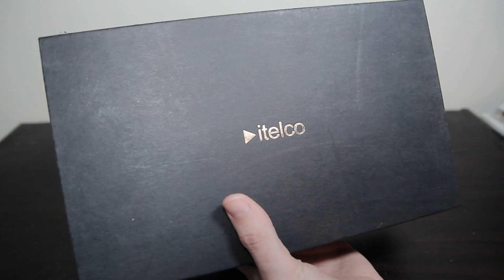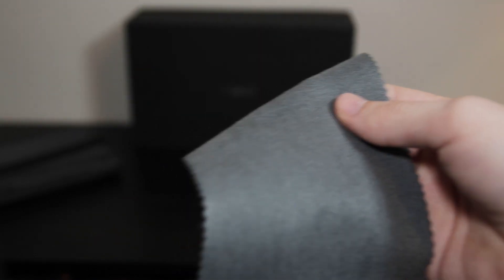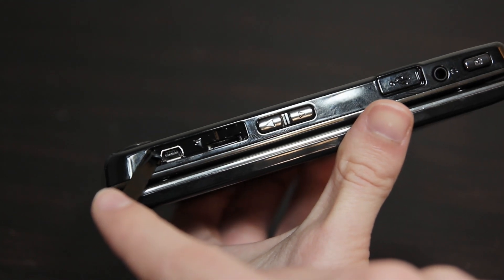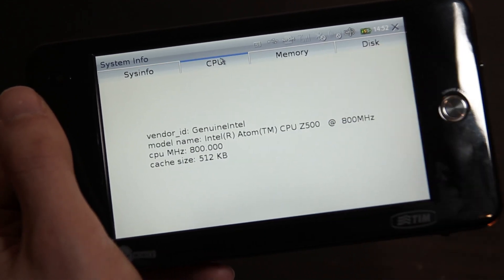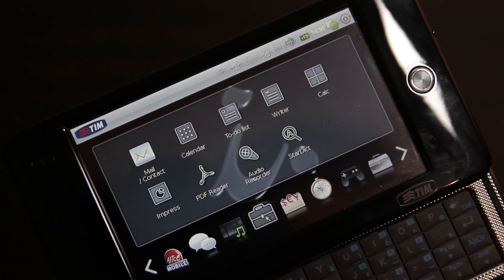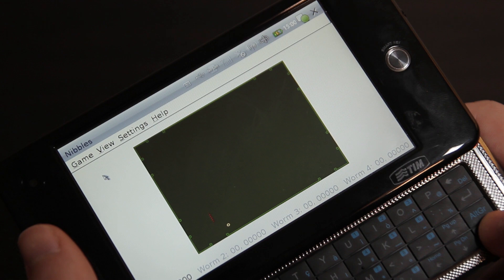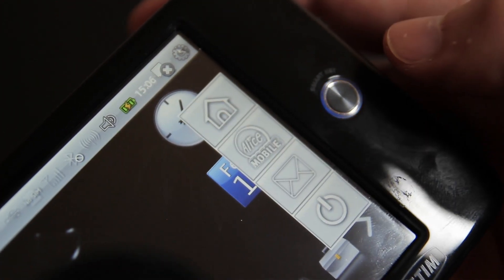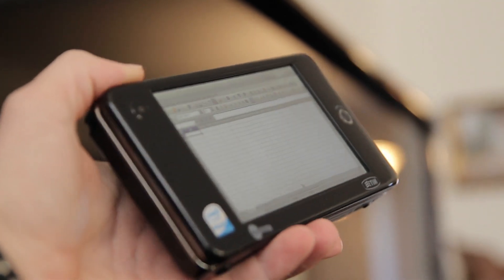Unboxing and Reviewing a brand new Itelco IDOL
Hey guys, welcome back to another TechShow video!
Today, I'm going to be unboxing and reviewing this little MID device called the Itelco IDOL. It runs a very restricted version of Linux, and has some basic media functions.